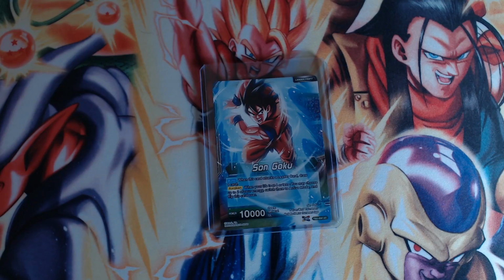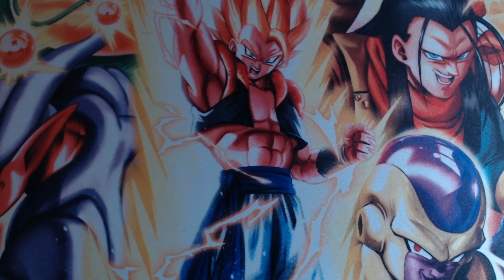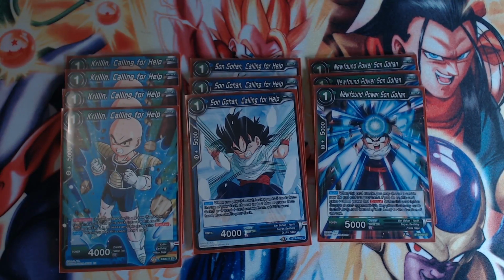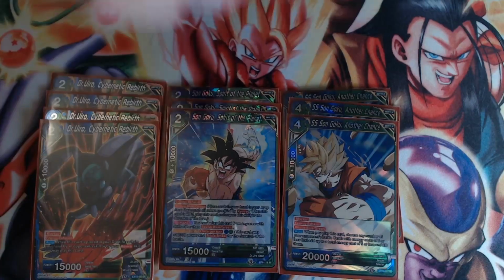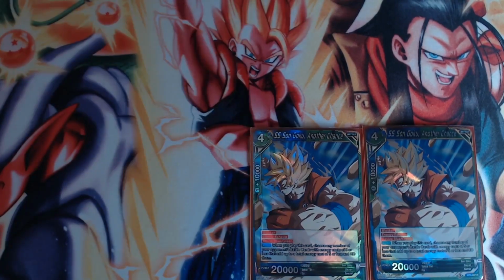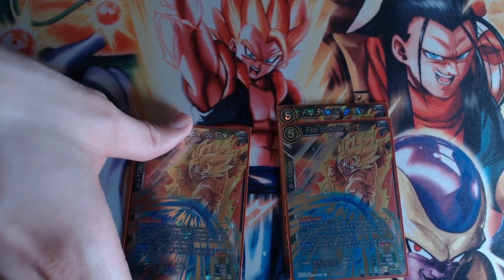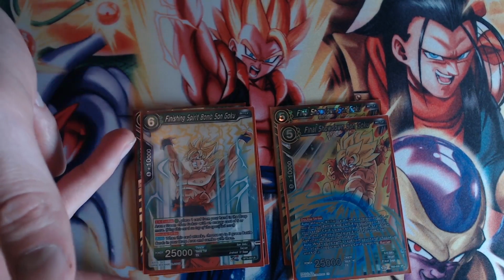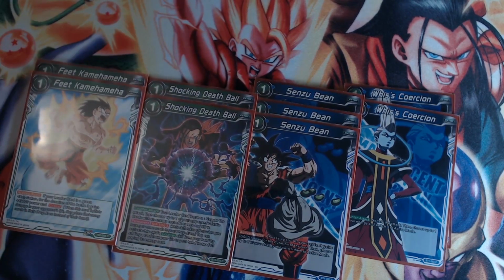U/G Revive World Tourney Goku! | New DBS TCG Deck Profile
Reviving an old favorite!

Follow our Social Medias:

Twitter.com/CTJTheShow
Facebook.com/CTJTheShow